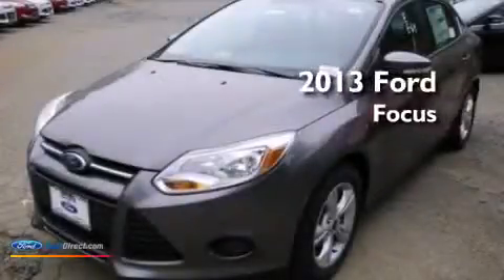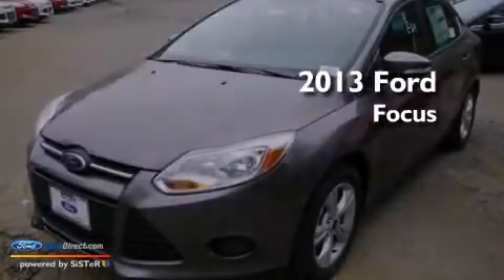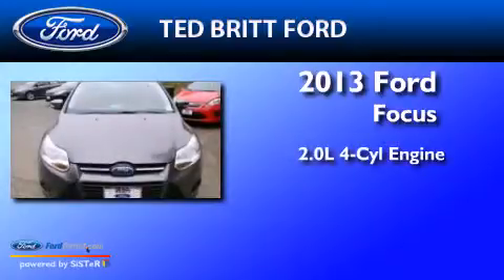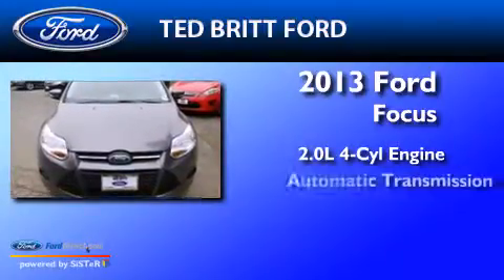2013 Ford Focus Fairfax VA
We've been honored to serve the Fairfax VA area , we promise that your experience at our dealership will exceed your expectations ! Year : 2013 Make : Ford Model : Focus Engine : 2.0L I4 16V GDI DOHC FLEXIBLE FUEL Trans . : 6-SPEED AUTOMATIC Exterior : STERLING GRAY Interior : CHARCOAL BLACK Ted Britt Ford Main Street Fairfax , VA 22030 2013 Ford Focus Fairfax VA